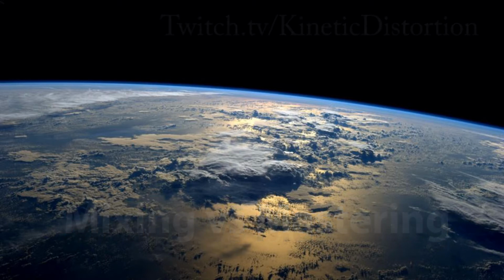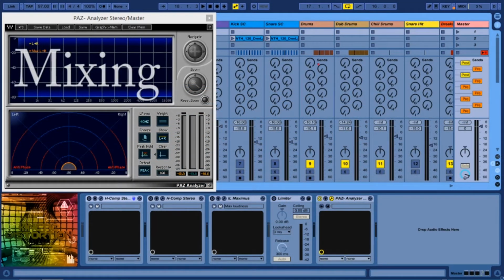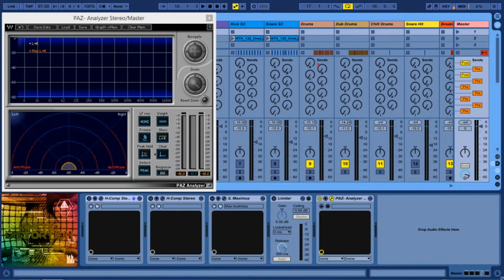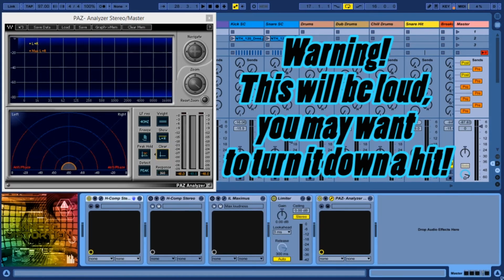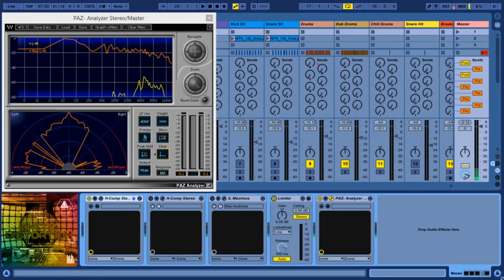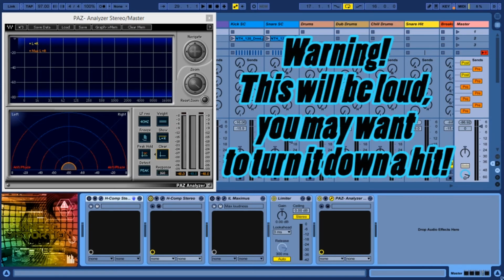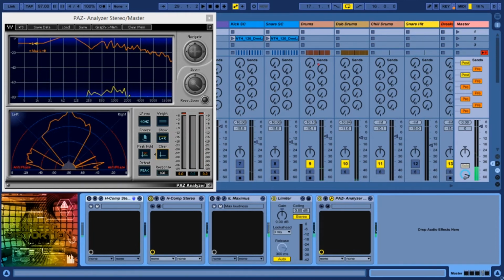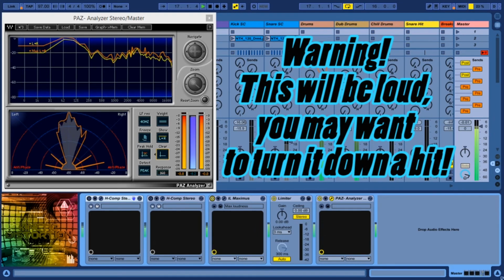Mixing vs Mastering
A quick explanation as to why I cannot critique mixes when a viewer submits a song with a compressor (of one sort or another) on the master buss (master out). It also clarifies the differences between mixing & mastering. *Yes I know the generic mastering is a bit over the top, I am just trying to give an example of the types I hear so often.